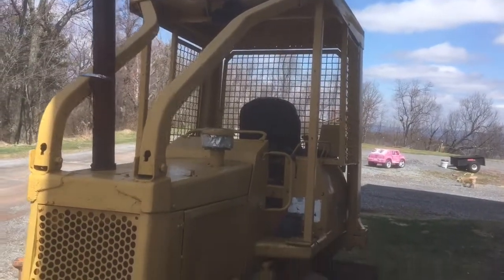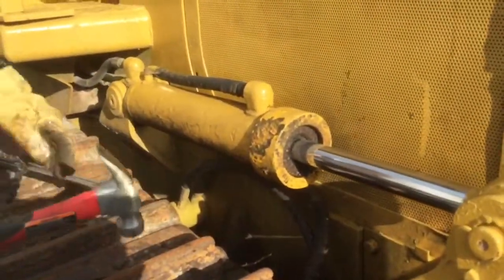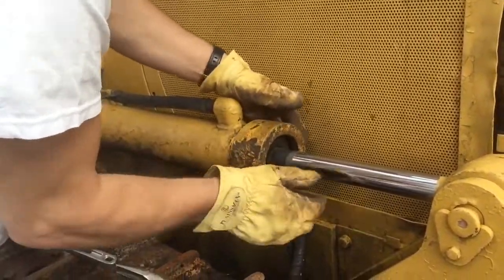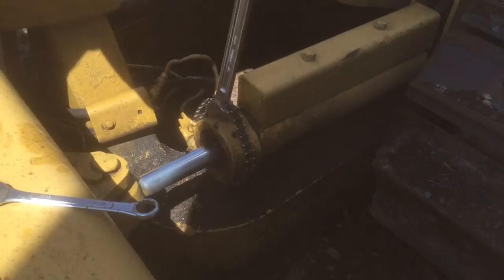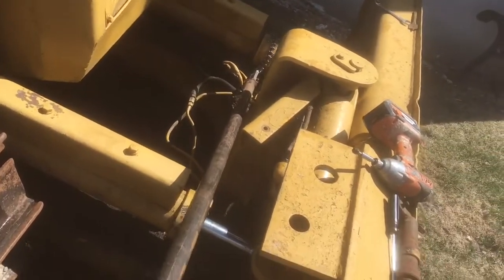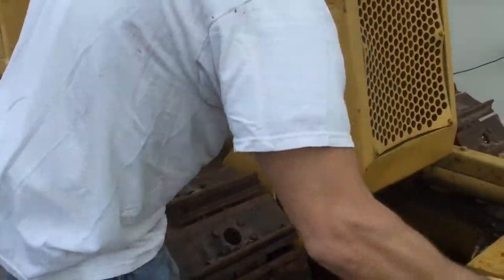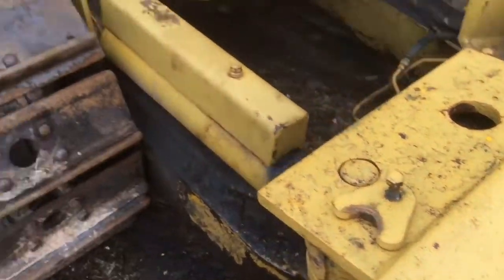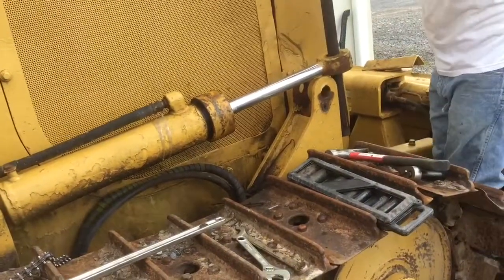Removing hydraulic cylinder Cat D3 Bulldozer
Replacing seals on bulldozer. Step one, removal of piston from cylinder.